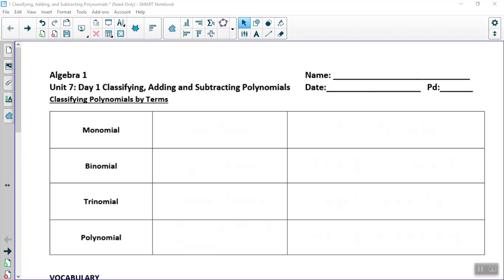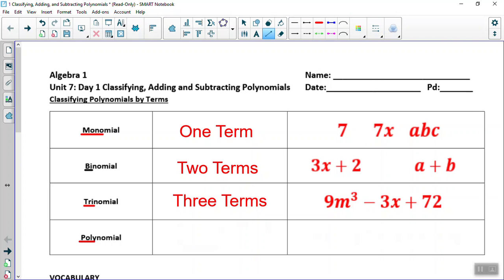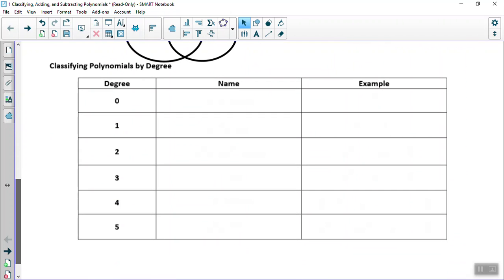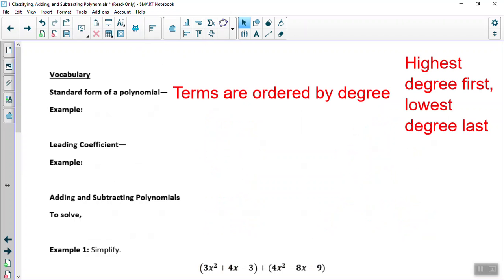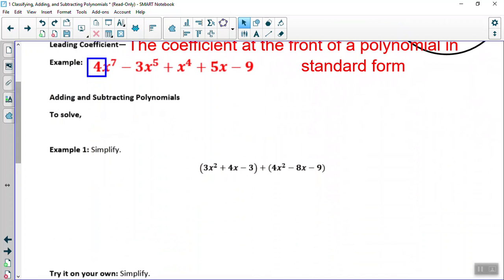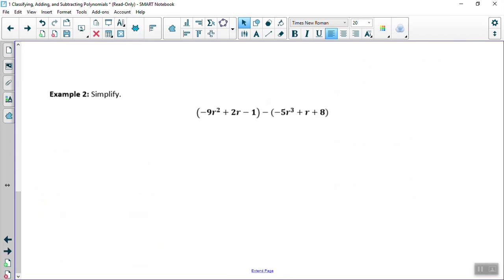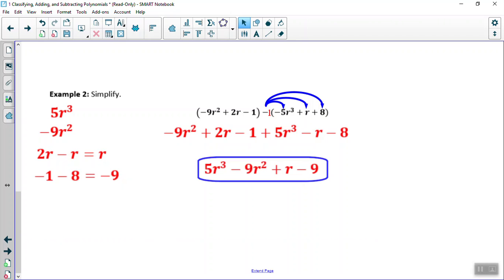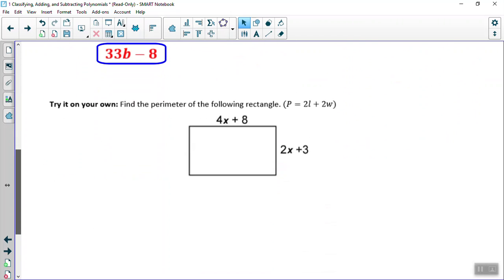Algebra 1: Unit 7 Day 1 - Classifying, Adding and Subtracting Polynomials